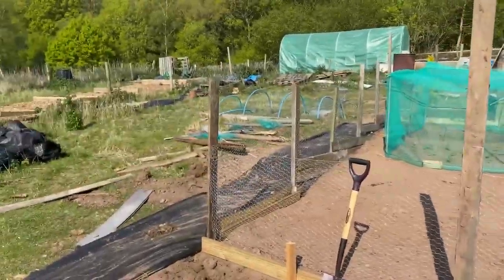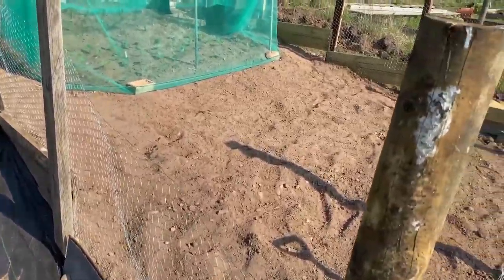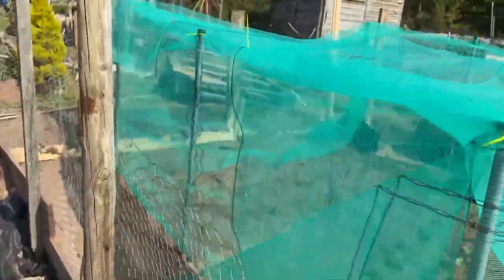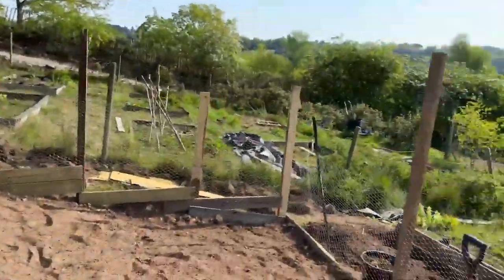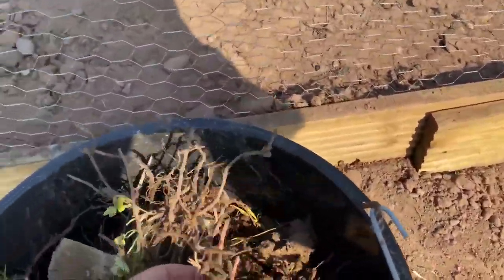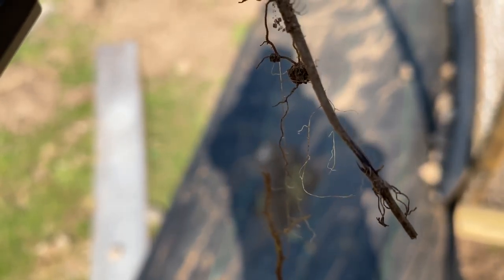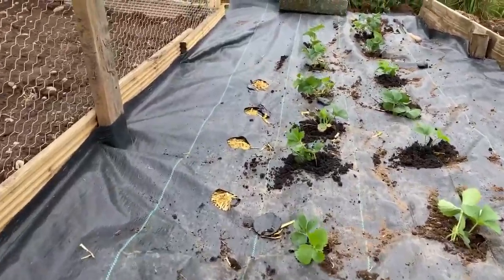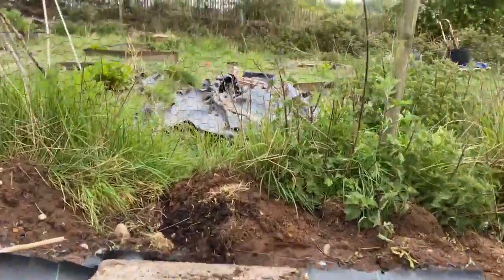Allotment Garden Diary - April 2020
Mare's-tail, Fire, Allotment break-in, glorious sunshine a lockdown... it all went on in April, who knows what May will bring??